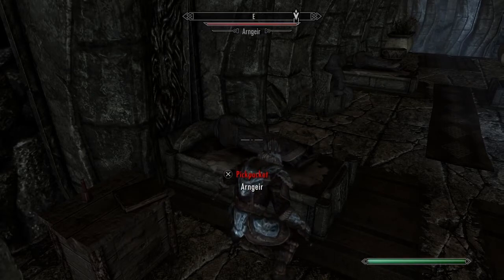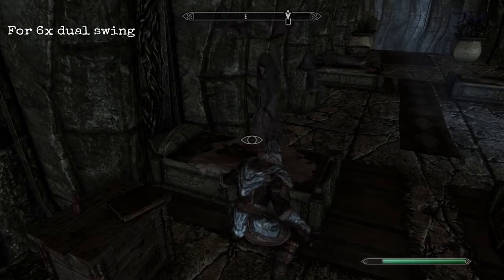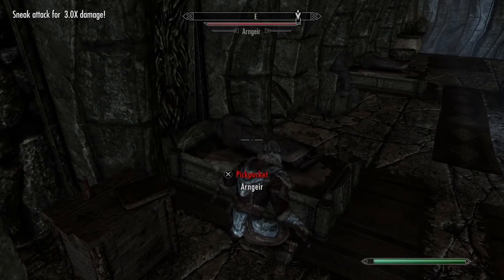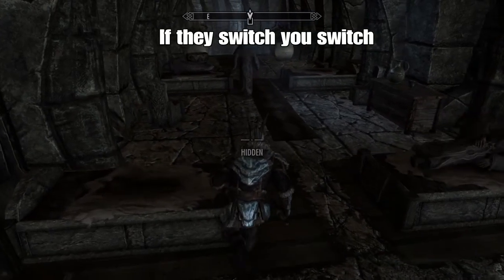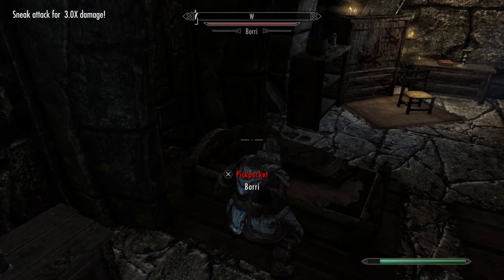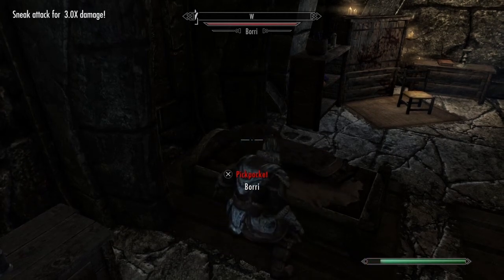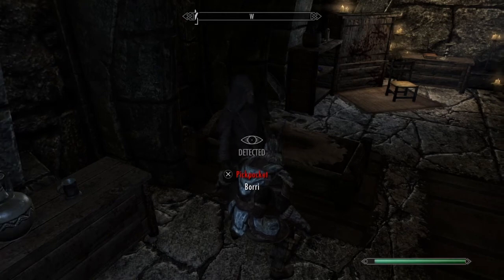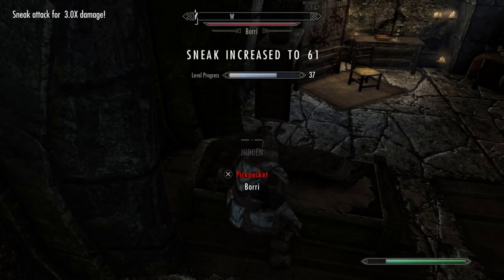Skyrim Sneak Easy 100 Guide